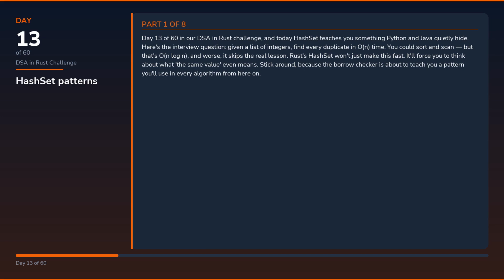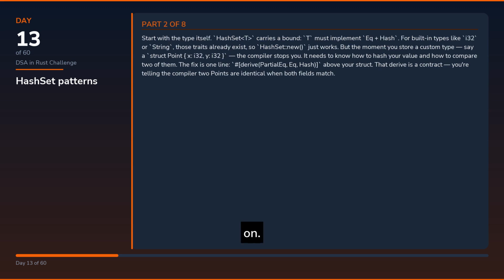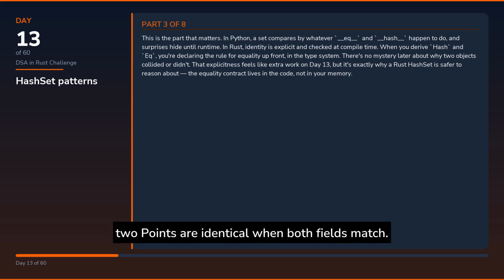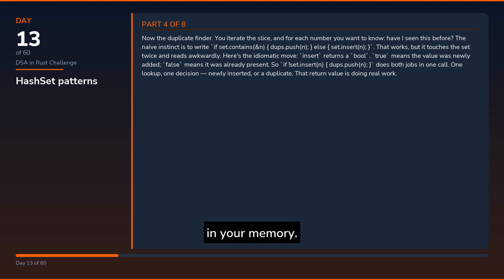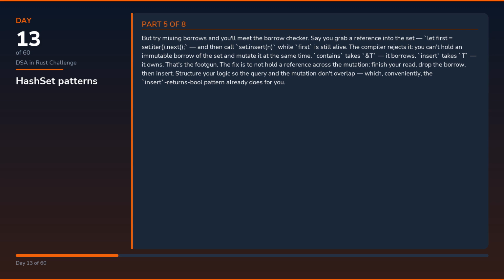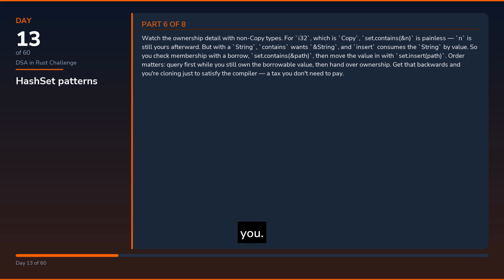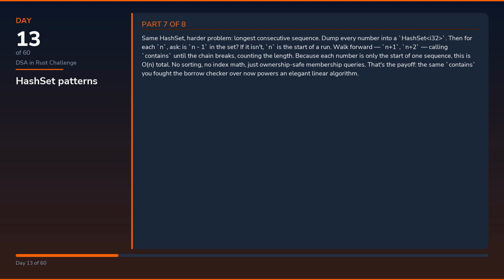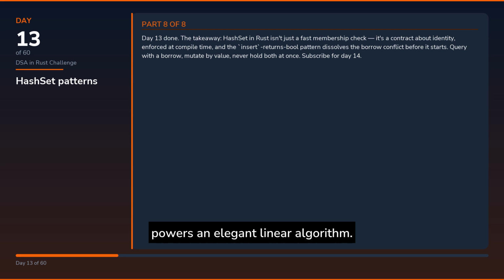HashSet patterns - Day 13/60 60 Day Rust DSA Challenge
Day 13 of the 60 Day Rust DSA Challenge. Today covers hashset patterns with a focus on using Rust hash-based collections deliberately instead of treating them like magic storage.

Topics:
- make the key and the stored meaning explicit before the map starts growing
- update the hash state in the right order so the answer check stays correct
- use HashMap and HashSet for a defined reason instead of by reflex

📚 DSA in Rust — Day 13 of 60

[tk-meta] dsa-rust | day 013 | longform | v1